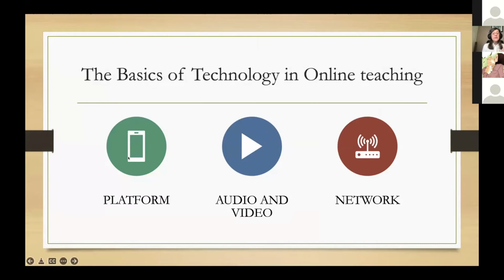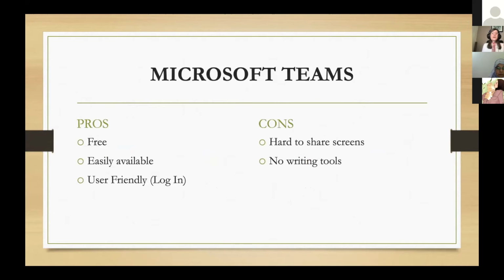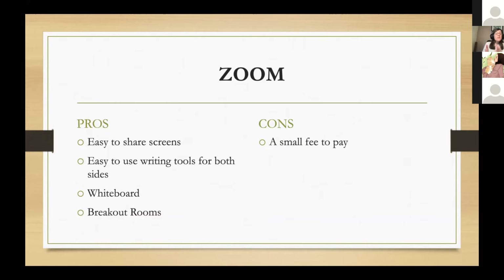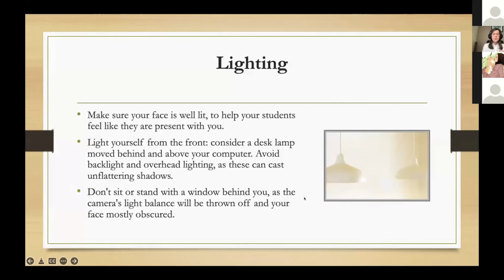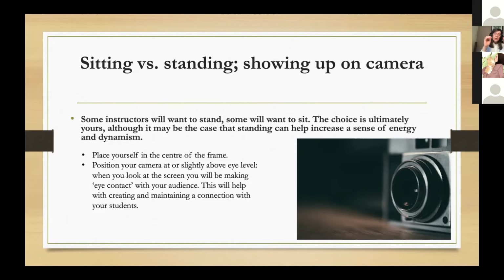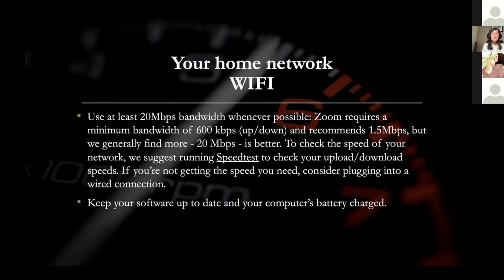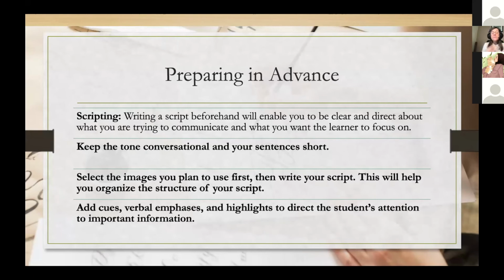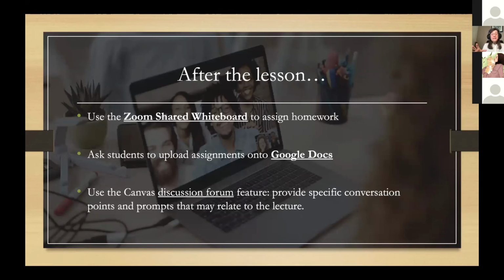GES22 | Online Teaching Pedagogy | Ruth Finnie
Online Teaching Pedagogy

Presented by:
Ruth Finnie
Teacher of English
Finnix School of English

Ruth been teaching English offline and online for the last 24 years. I have set up my own online Business English School focused on providing a bespoke service for professionals who want to improve their English communication skills.